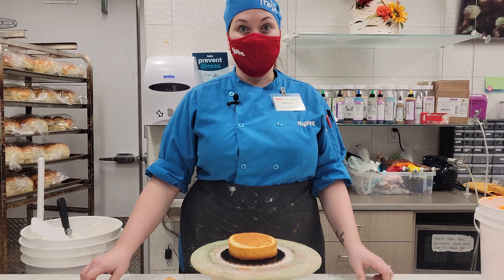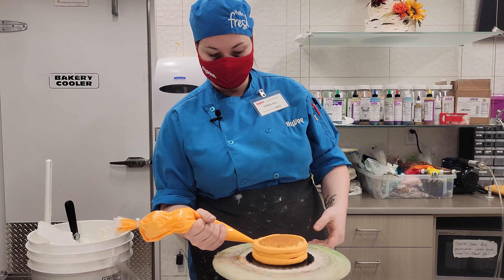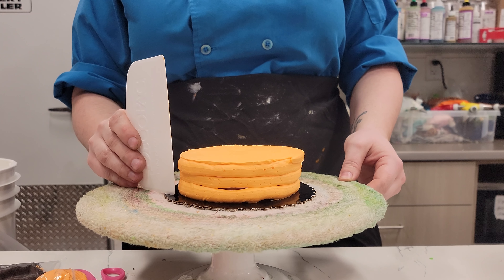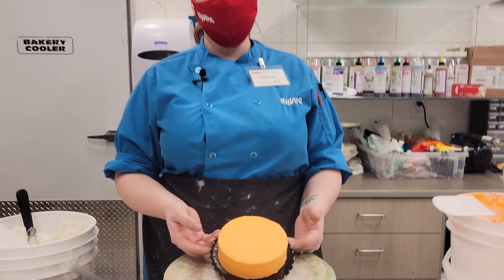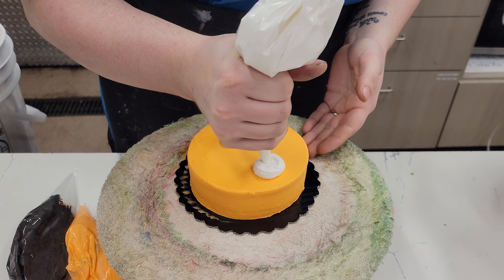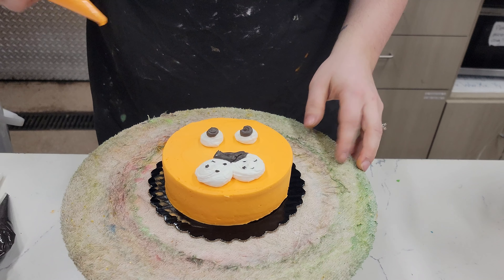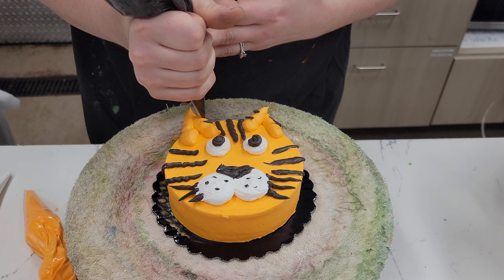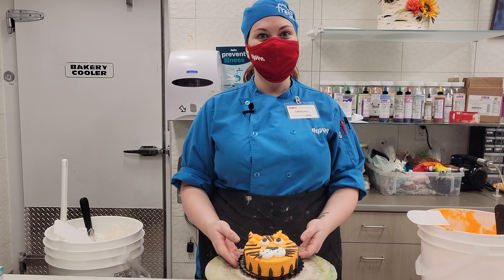Hy Vee Cake Decorating instructional video